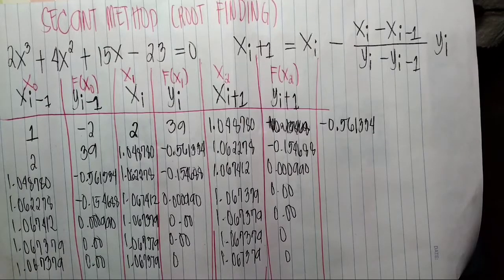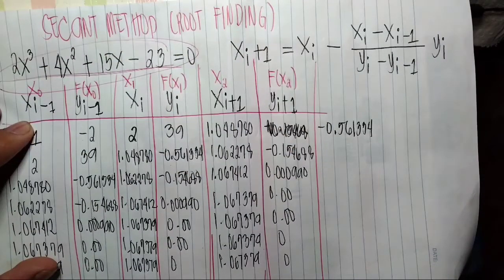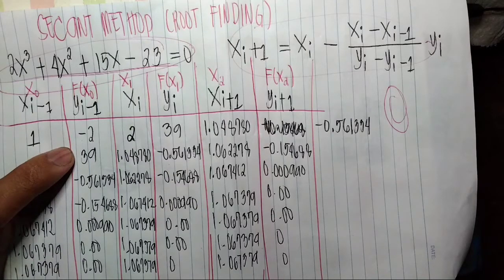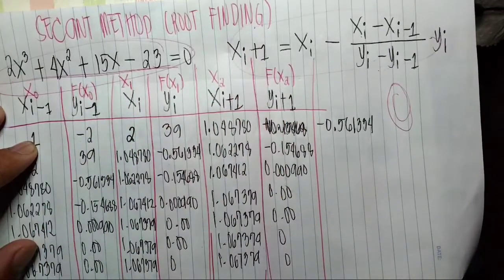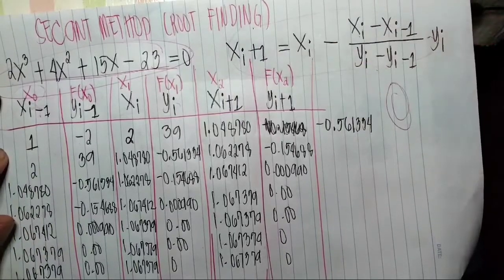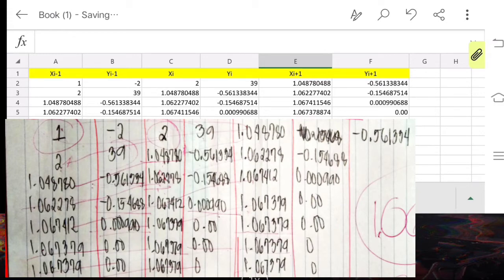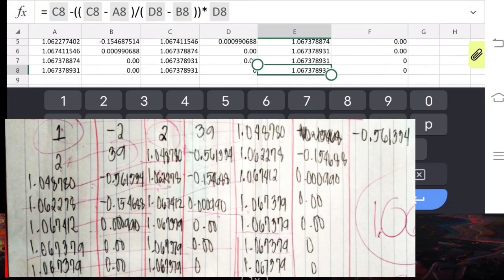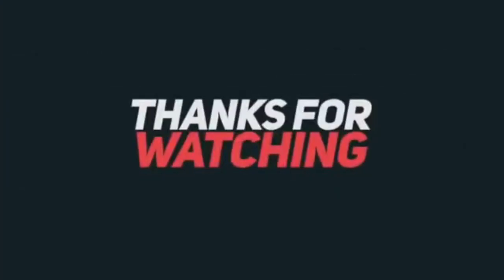Secant Method (Root Finding) Bisaya Tutorial || xam yu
This video is just my own interpretation in that topic and my own experience as well.